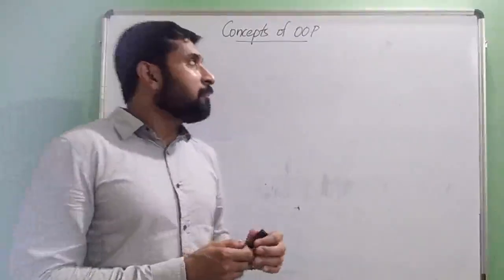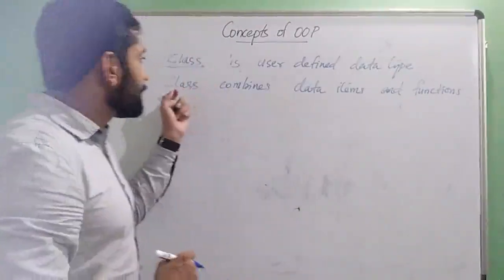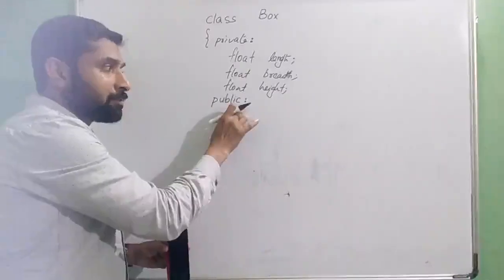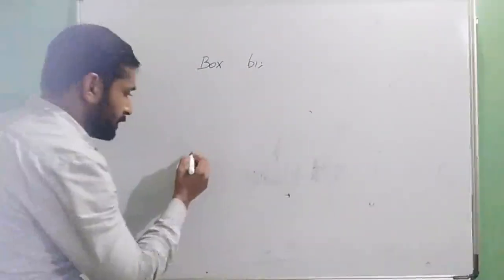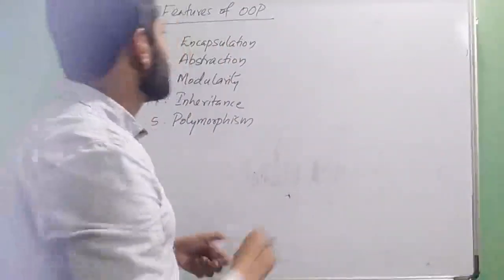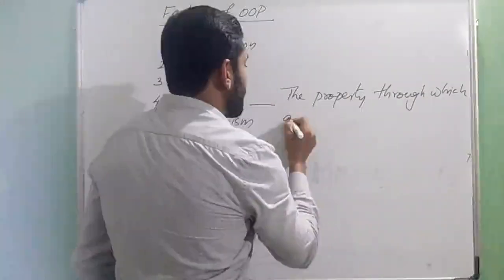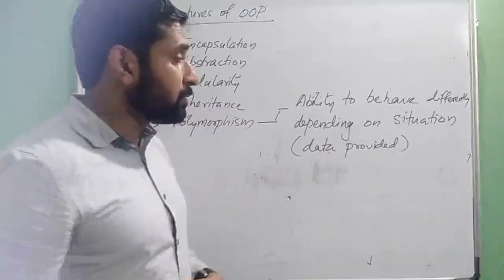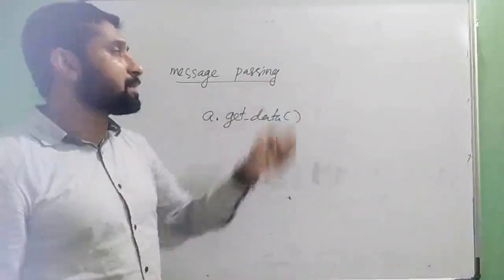Concepts of Object Oriented Programming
Explains basic concepts of OOP, Class XII Computer Science, Chapter 2